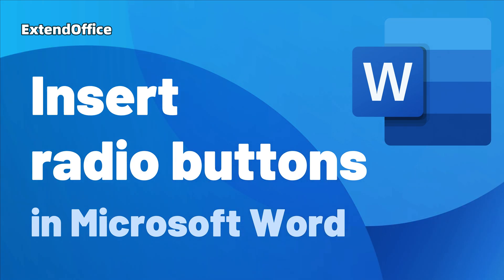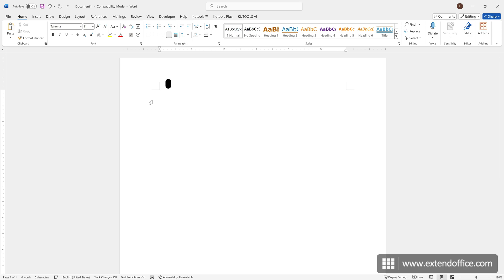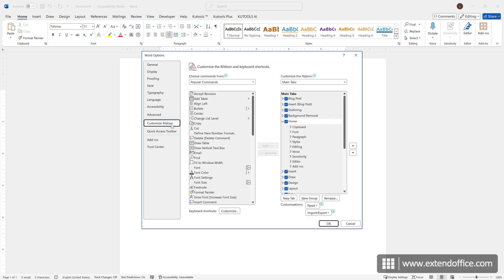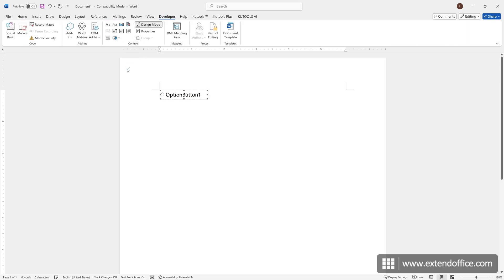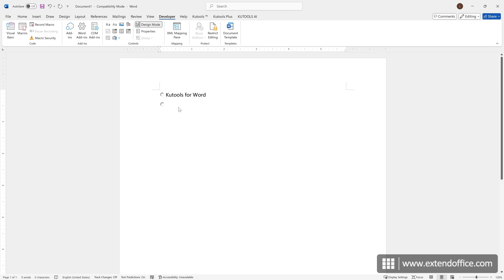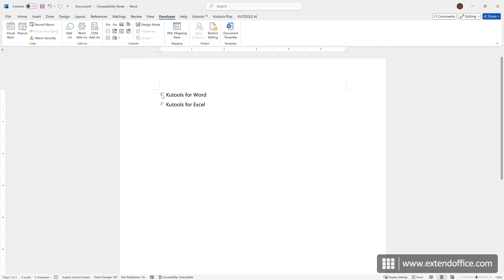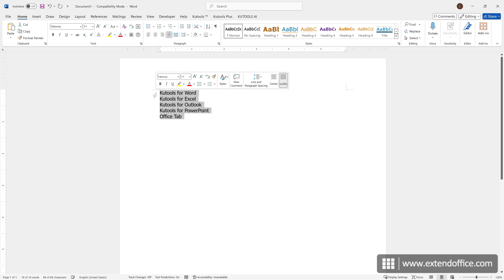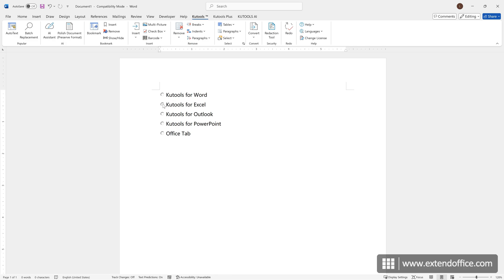How to insert radio button in a Microsoft Word document?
Adding interactive elements to your Word documents can greatly enhance their usability and functionality. One such element is the radio button, which allows users to make a single choice from a list of options. Clickable radio buttons are particularly useful in forms, surveys, and questionnaires.

In this tutorial, we will guide you through the steps to insert clickable radio buttons in a Microsoft Word document, helping you create more interactive and user-friendly documents.

0:00:00 INTRO
0:00:04 Insert a radio button with the Developer tab in Word
0:01:02 Batch insert multiple radio buttons with Kutools for Word